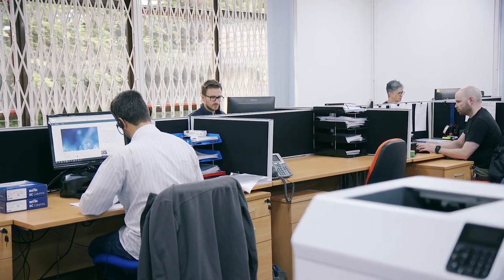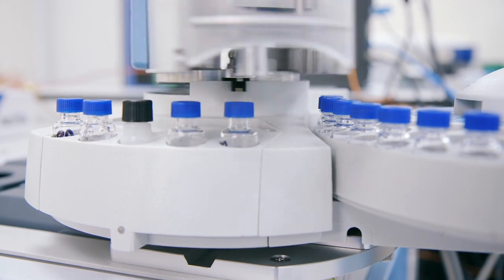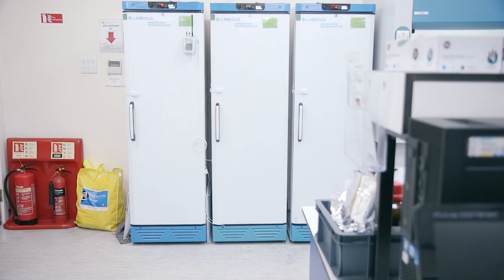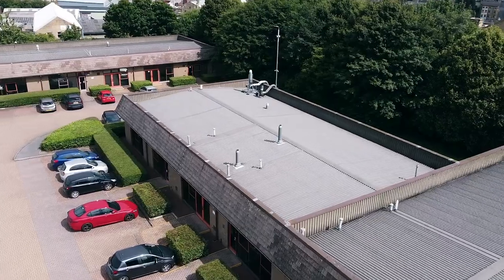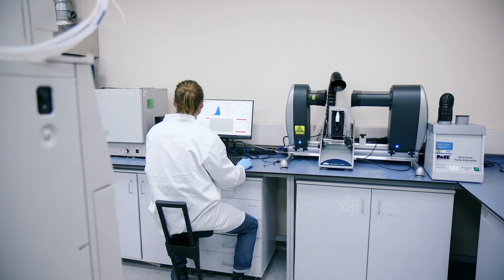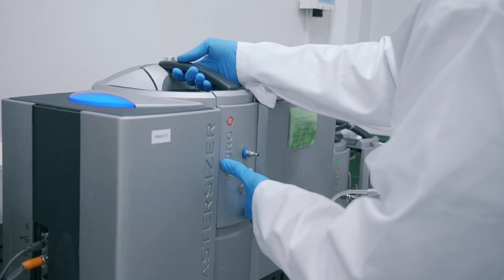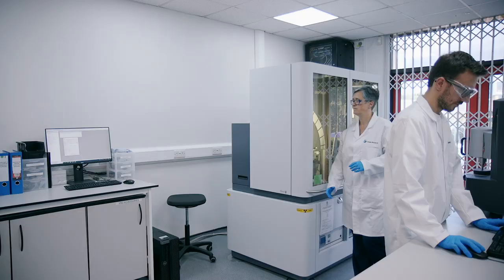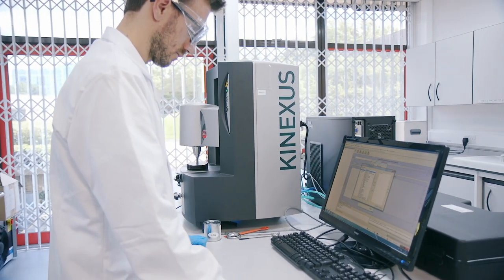Concept Life Sciences Analytical Services Virtual Tour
Take a glimpse into our world! Join us for a short walkthrough of our main analytical services site in Bradford, UK. Meet our brilliant scientists as they introduce you to our state-of-the-art facilities, walk you through our extensive range of technologies and expertise, and explain how partnering with us will help accelerate your drug development workflow.